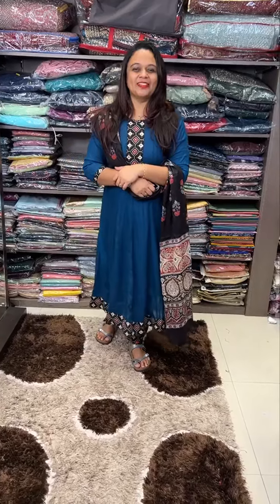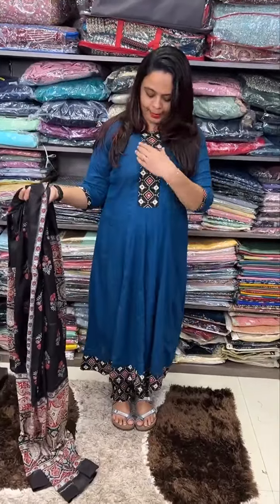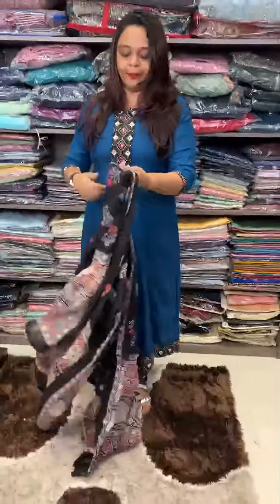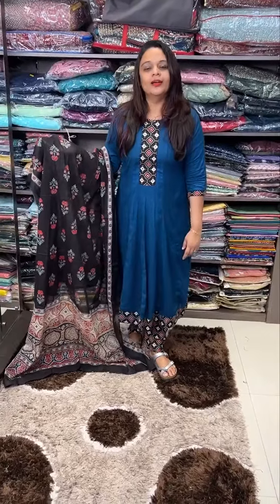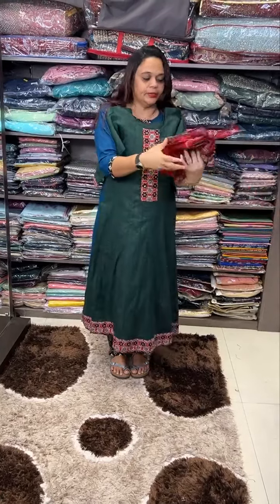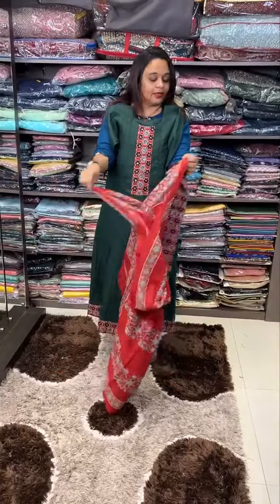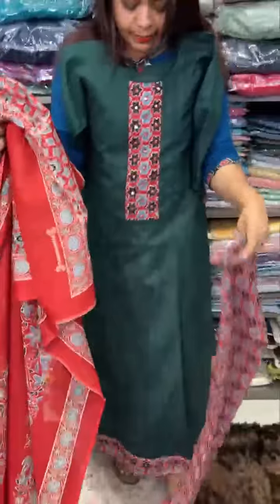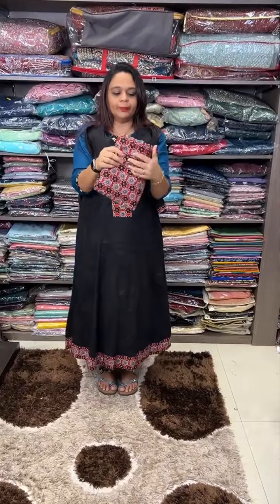Budget buy party wear cotton Anarkali top bottom and dupatta collections for booking visits